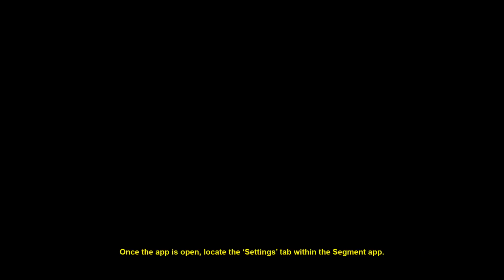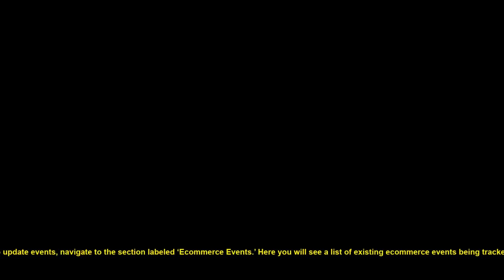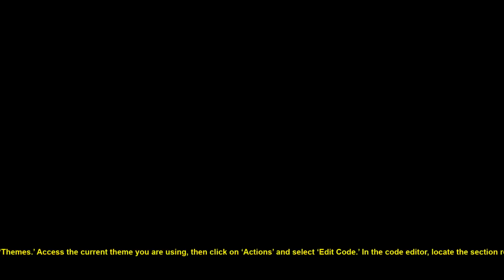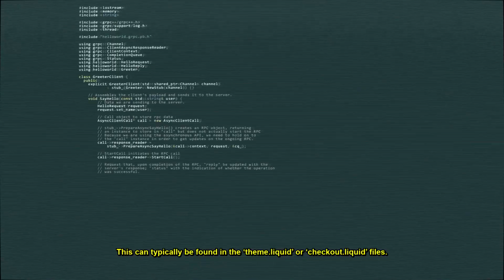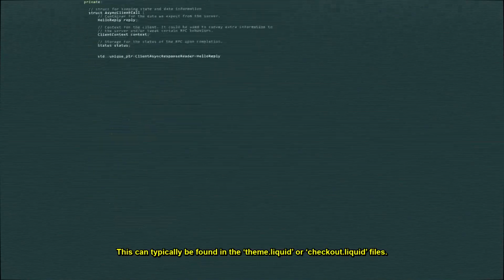How to update Segment ecommerce events with Shopify - Full Guide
In this comprehensive guide, we’ll walk you through the step-by-step process of updating Segment ecommerce events for your Shopify store. Whether you're looking to optimize your data tracking or enhance your analytics capabilities, this video covers everything you need to know. Learn how to ensure that your ecommerce events are accurately recorded, allowing you to make data-driven decisions that boost your business performance.